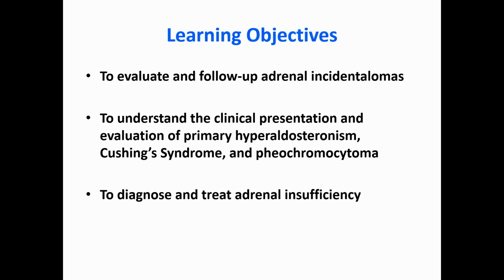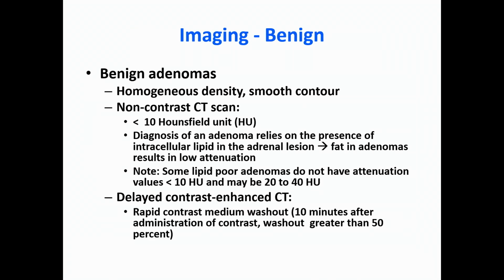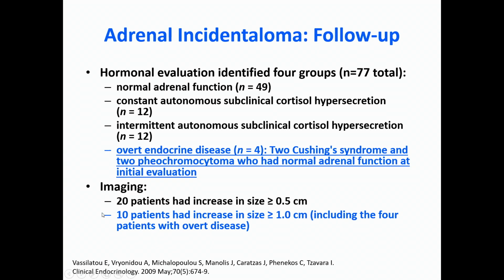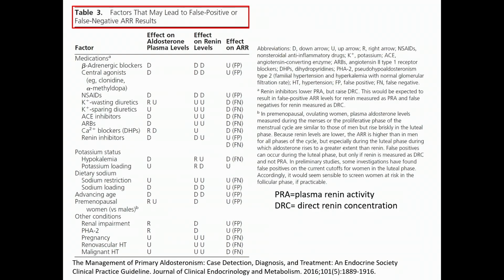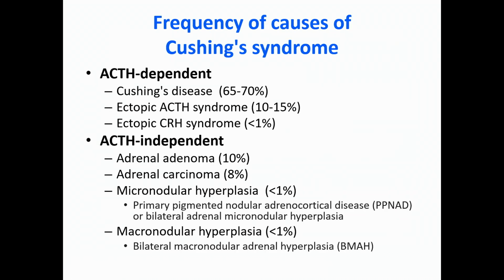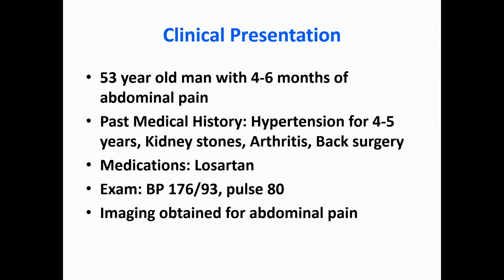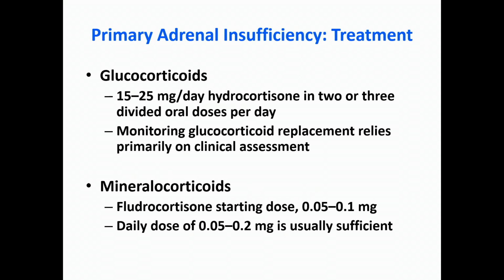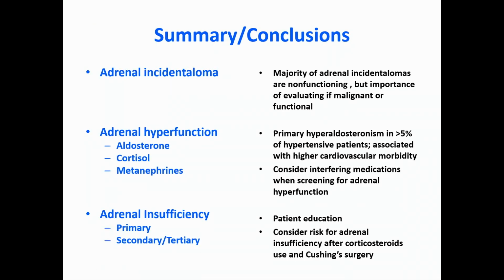Pathophysiology OF Adrenal Disorders